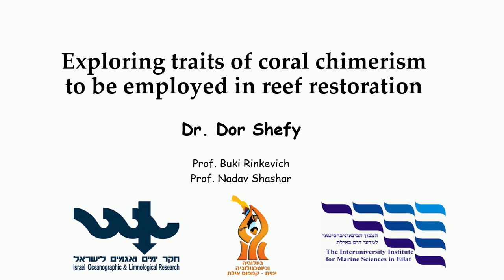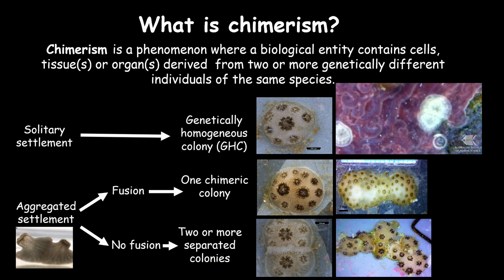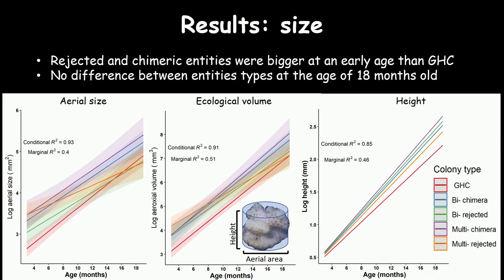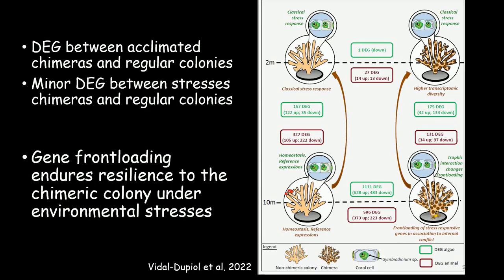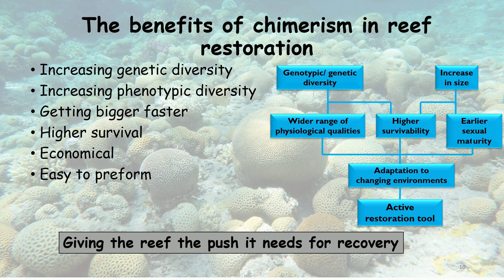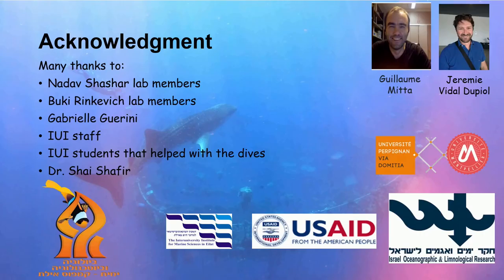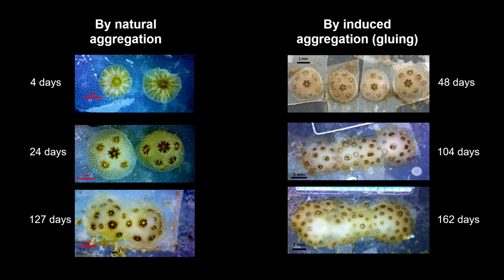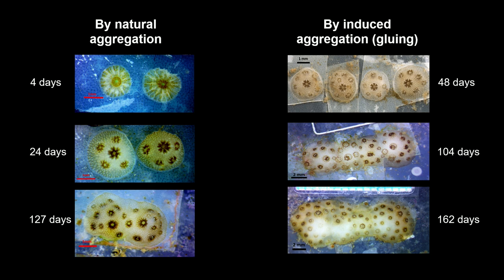Exploring traits of coral chimerism to be employed in reef restoration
Optimize Restoration with Ex-Situ Spawning
Dor Shefy
Marine Biology and Biotechnology Program, Department of Life Sciences, Ben-Gurion University of the Negev